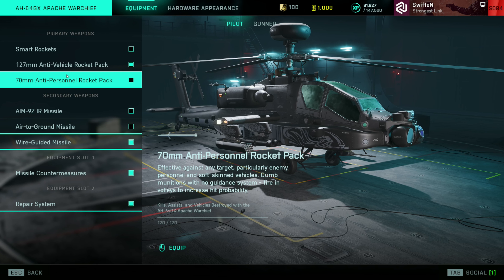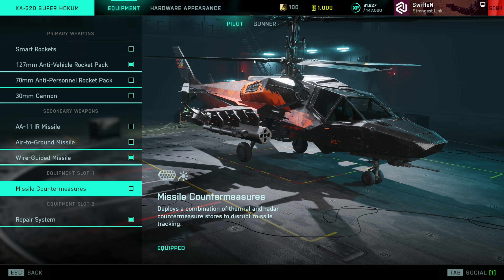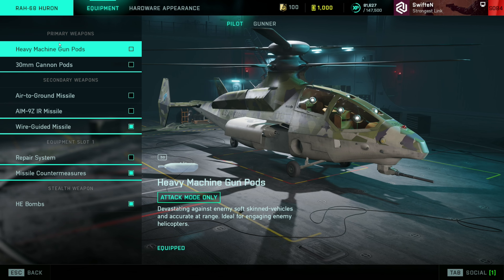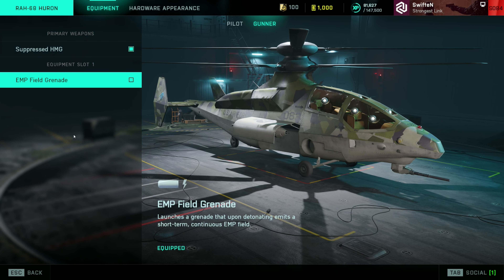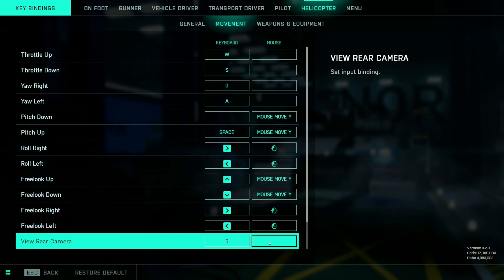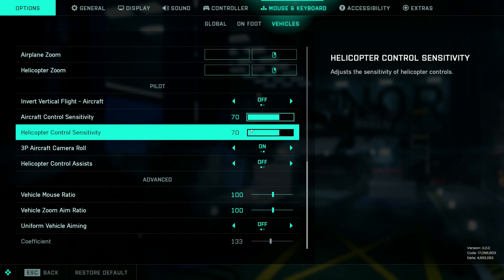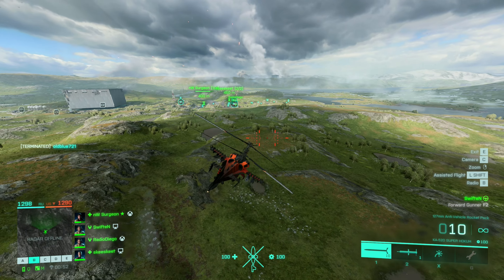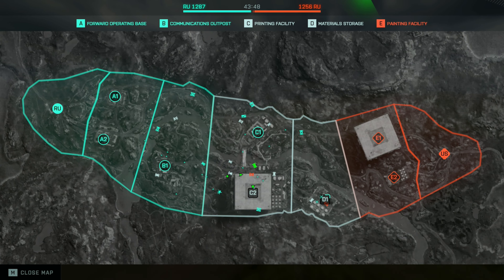Battlefield 2042 Helicopter Settings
These are my Battlefield 2042 Helicopter Settings. I have received questions on if I use a controller or keyboard and mouse. One question came from Oreo Man and the comment gave me the idea to make this video. So, a shout out to Oreo Man! I didn't forget about you man. Your idea was on my list of videos ideas. I fit this one in for you and all the others wondering the same thing. I'm hoping this video will help some of you or even beginner pilots wanting to get into flying.

Thanks for all of the comments. I hope you enjoy the video.
Thanks for all of your support and happy gaming!